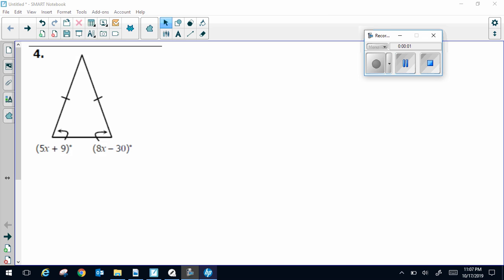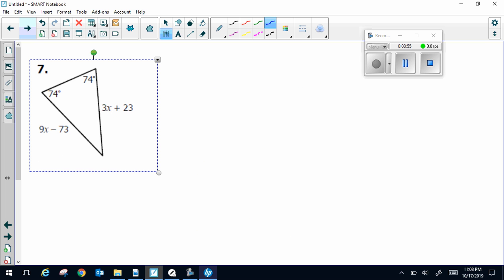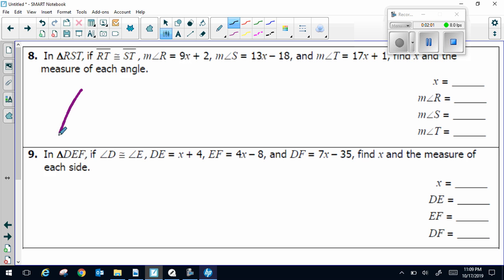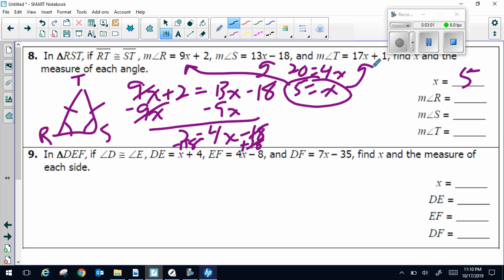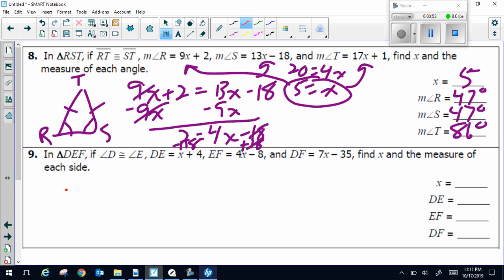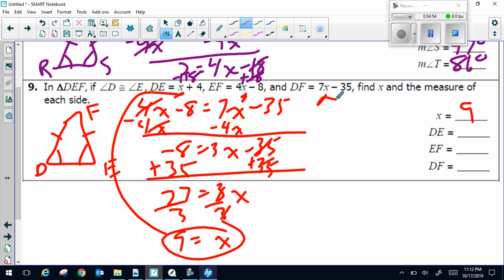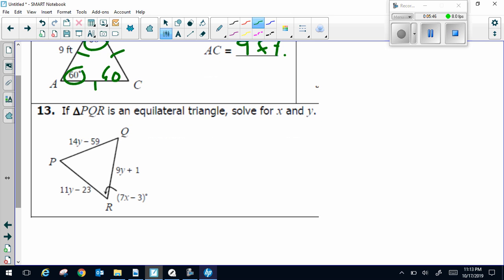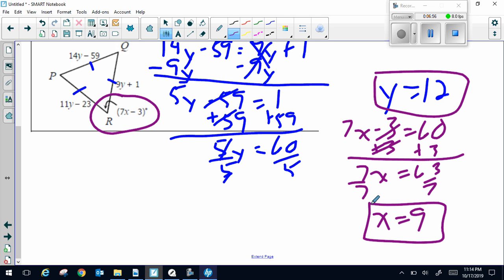Topic 1 Continued